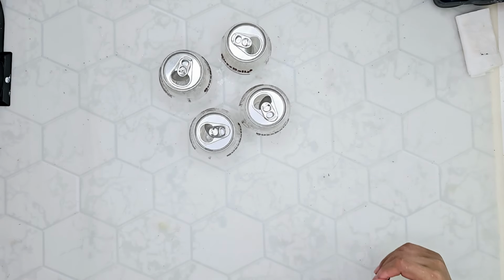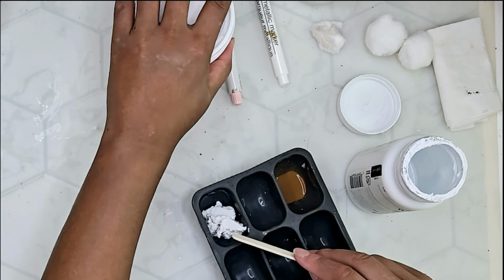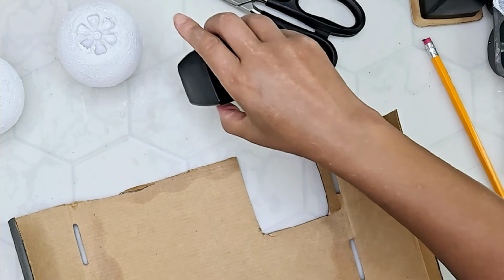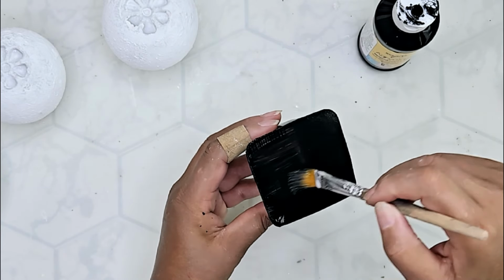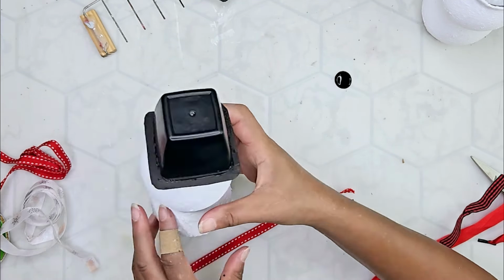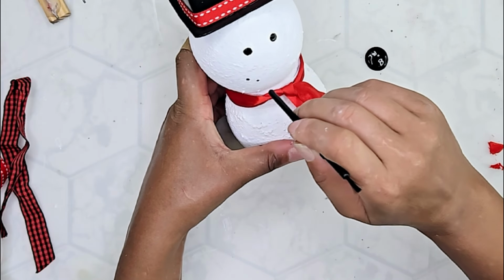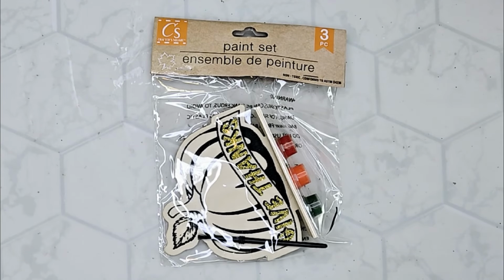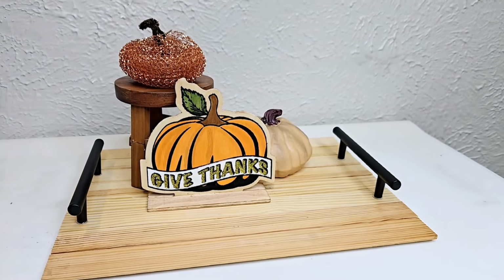Cute BuzzBallz Snowmen?!?!! 😆 How to DIY decor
Here are a couple of quick crafts you can make from Dollar Tree supplies and items you may have around the house. Simple and easy crafts!

Intro 0:00:06
BuzzBallz snowmen 0:00:36
Table sitter 0:07:10
Outro 0:08:27

These were easy to make, as always, and are open to any ideas you have or materials you want to use! You could of course adjust the colors or patterns to your liking.

Products I used:
BUZZBALLZ SNOWMEN:
- Empty Buzz Ball containers
- Paint
- Spray paint
- Empty planter
- Cardboard

TABLE SITTER:
- Dollar Tree fall craft
- Paint

**Standard items are needed for almost any craft: scissors, tape measure, jute cord, glue, hot glue, pencil/pen, etc

Visit me on Instagram: nattys.crafts

Power Director app
Song: Cautiously (instrumental)
Artist: Sleeping Lion